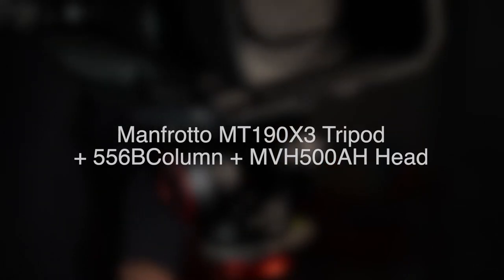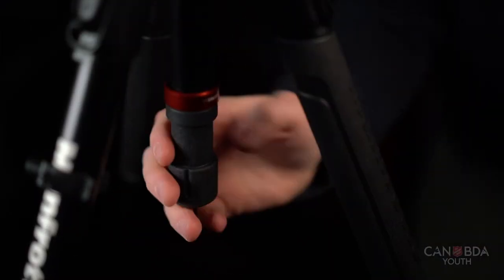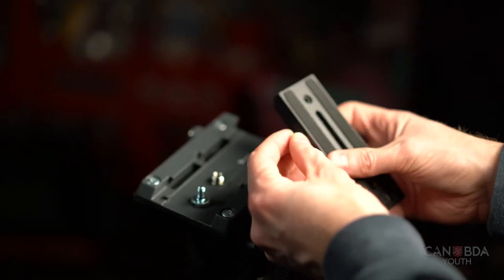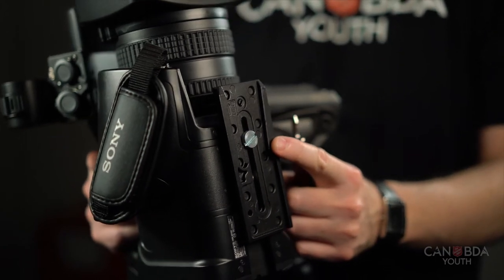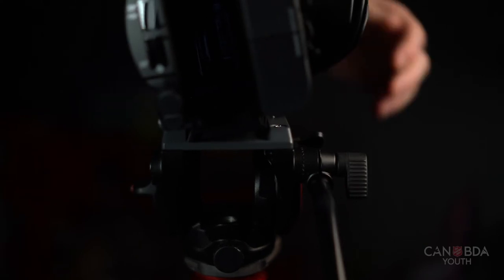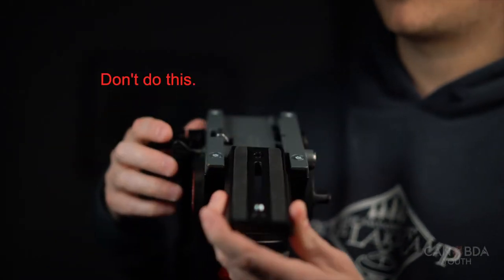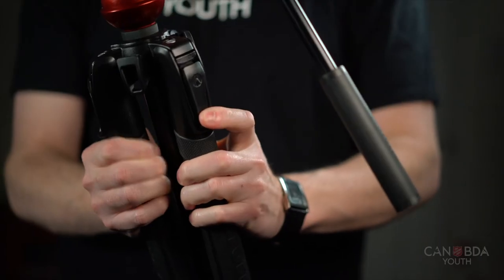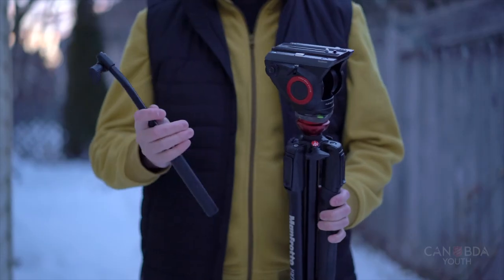Manfrotto Tripod Basics and Walk-through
Walk-through of our Manfrotto Tripod
MT190X3 Tripod + 556BColumn + MVH500AH Head
We use this tripod in our youth divisions for video production. This walk-through is an introduction to this piece of equipment.